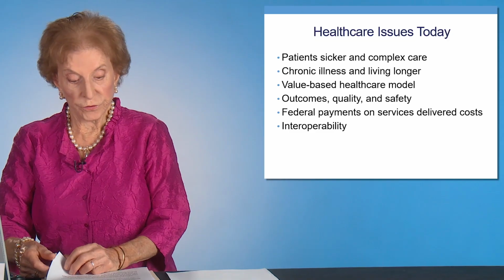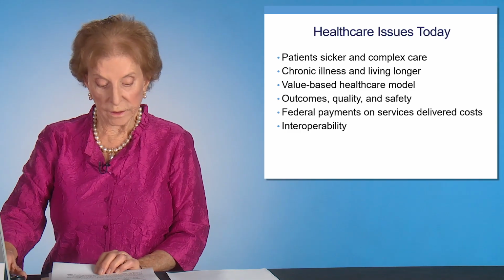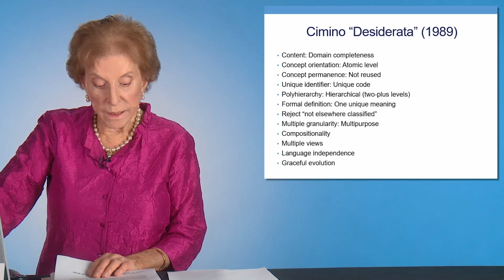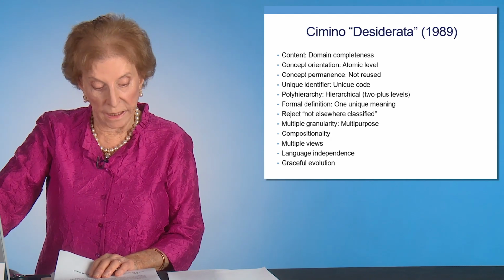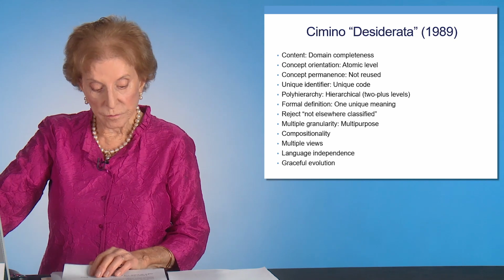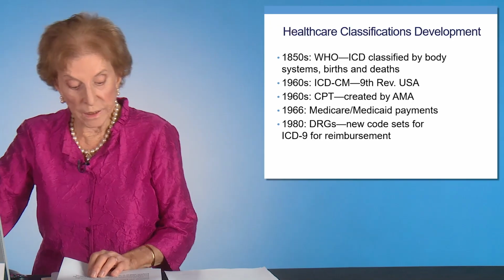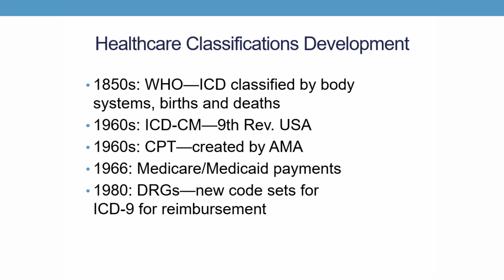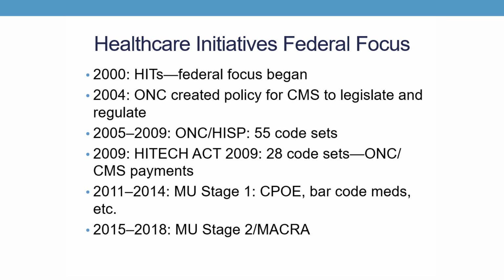Part I: Interoperable Systems for Best Nursing Practice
In Part I of this archived lecture series by Dr. Saba, recorded in 2018 at Simmons University, Dr. Saba discusses the background of Nursing Informatics and how informatics is used in healthcare information systems to support the nurse’s role in practice.